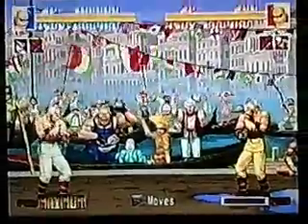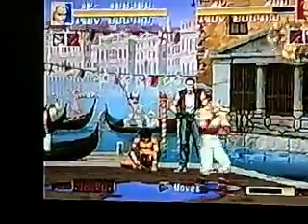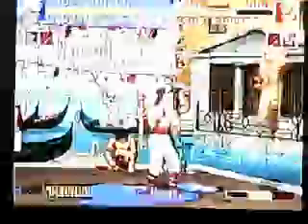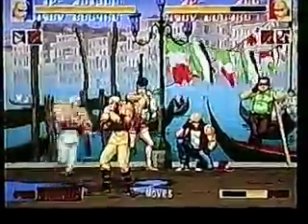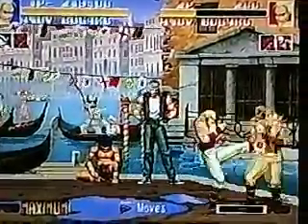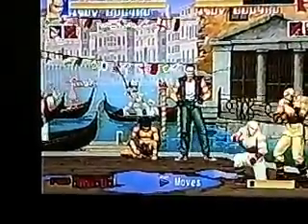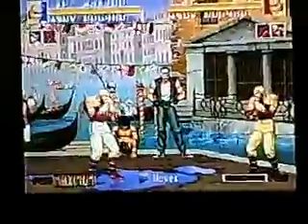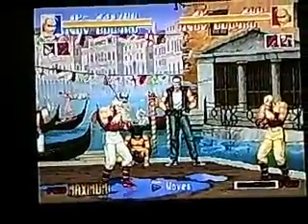King Of Fighters '94 Episode 1- Legend of the hungry wolves tutorial Part 2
Part 2 of the tutorial is our next Garō chīmu is Andy Bogard. You will get the basics of how you want to play Andy in KOF '94 on PS2 or PS3
Andy Bogard Normals

cl.C -- does one hit, both of which can be cancelled.
 st.A, st.B, and st.D -- effective jump checkers. The weak moves don't leave you very open if you whiff.
 st.C -- helpful in ground zoning.
 j.CD -- the hitbox starts out facing up, so you can use it as an air-to-air for opponents directly above you.